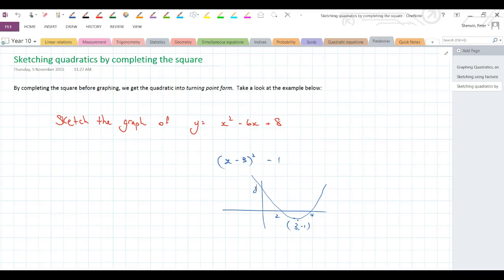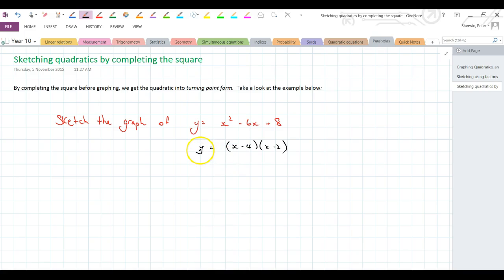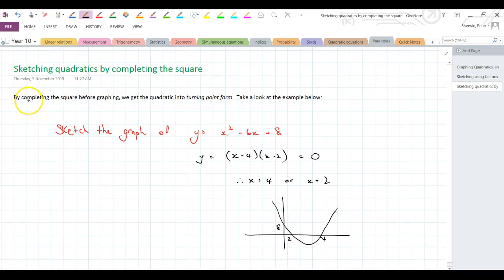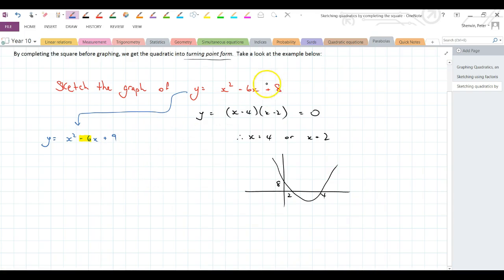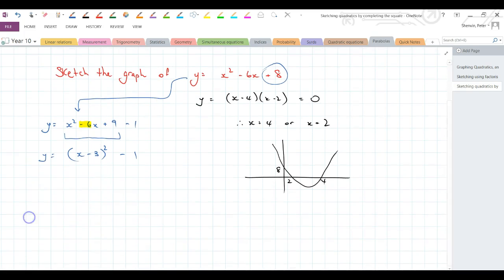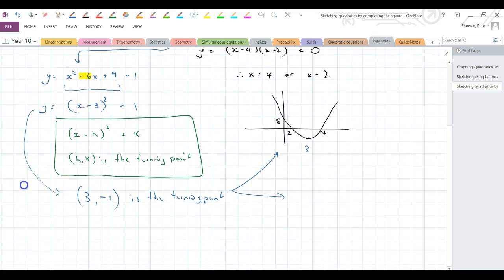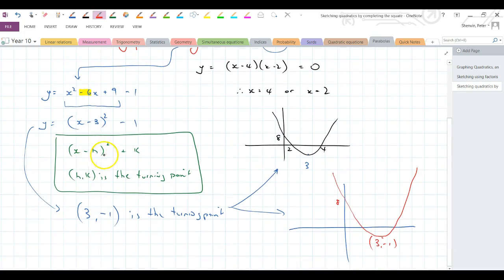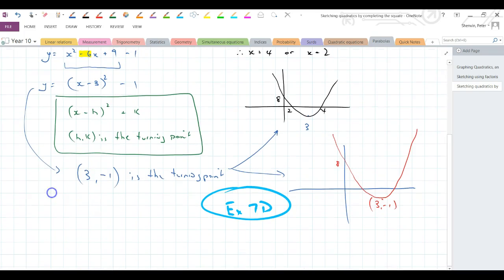Sketching quadratics by completing the square